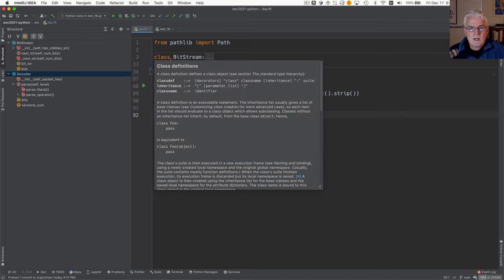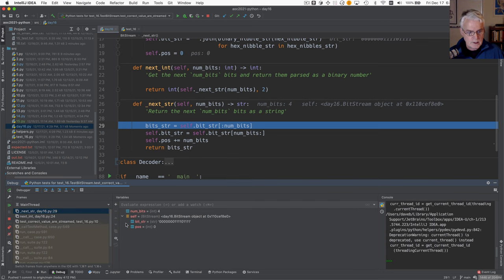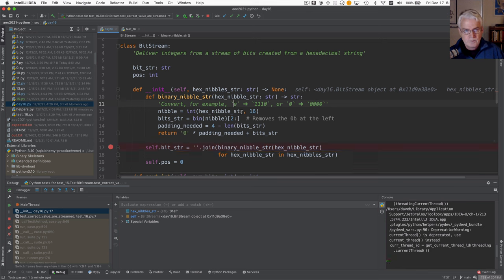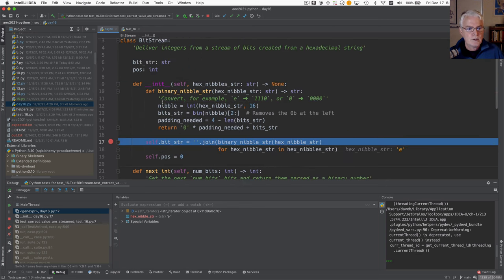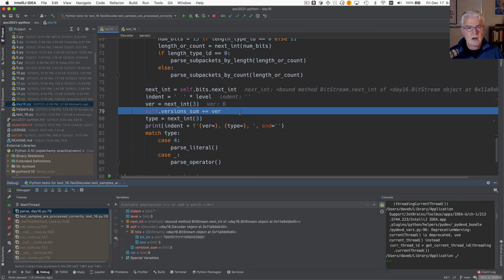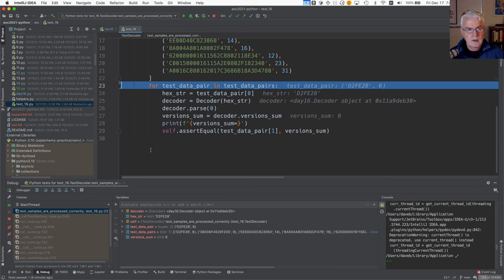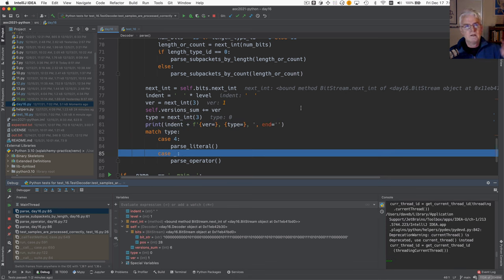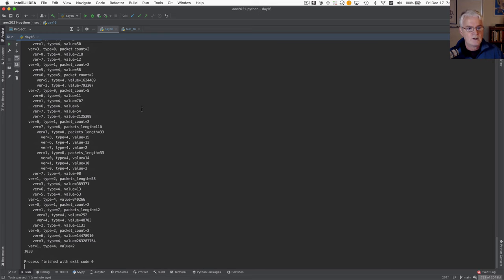Advent of Code 2021 Day 16, Part 1, Python Solution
Note to self: read instructions very carefully.
Will you find my bit shifting error before I do, when you watch?